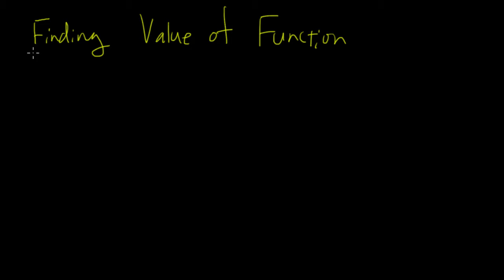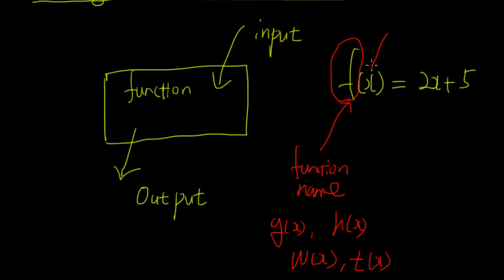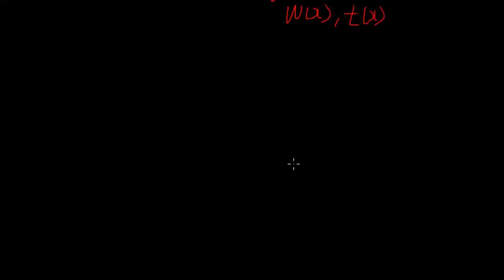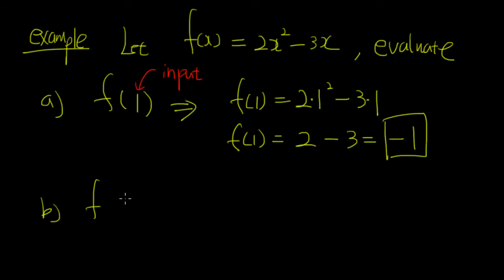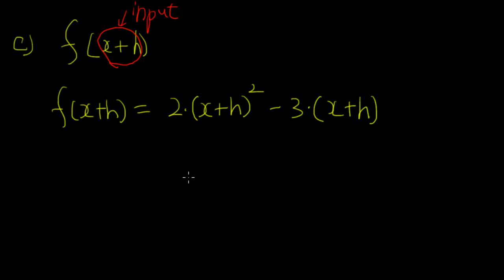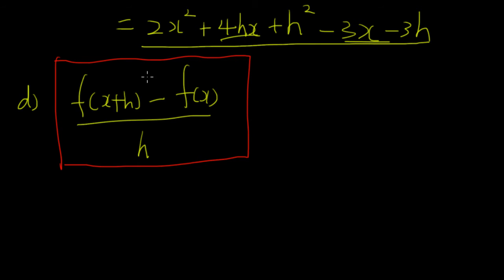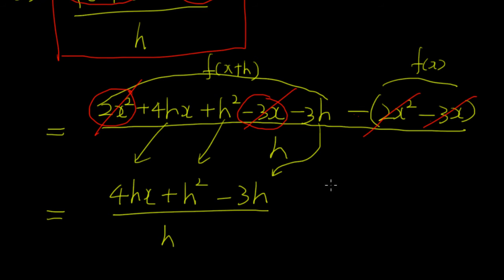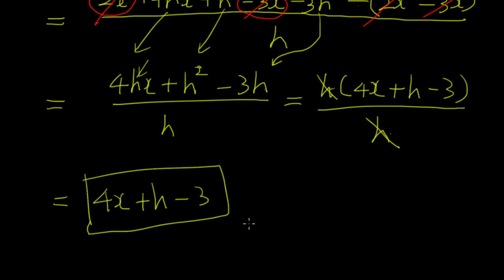CH3 1 Functions 2 Evaluate Functions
Functions, Evaluate functions